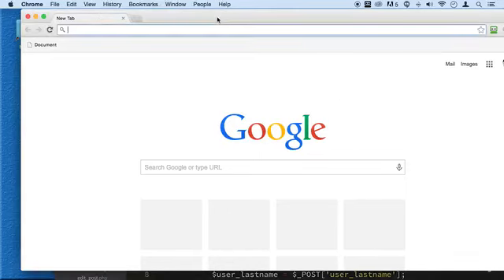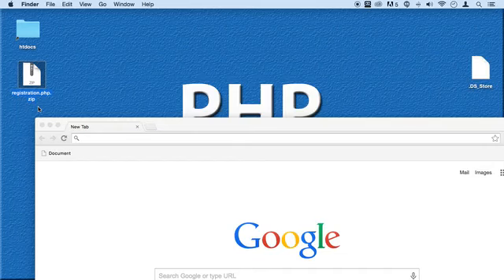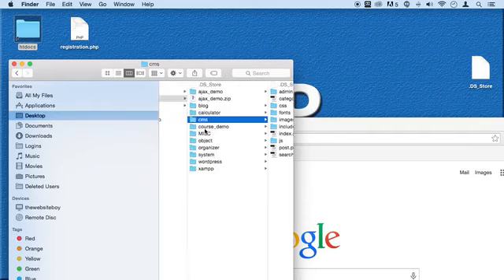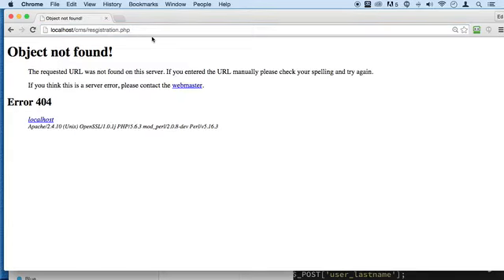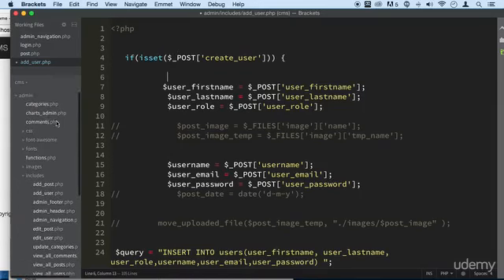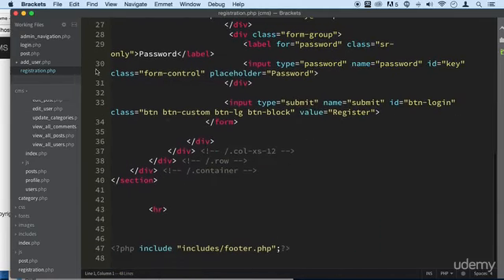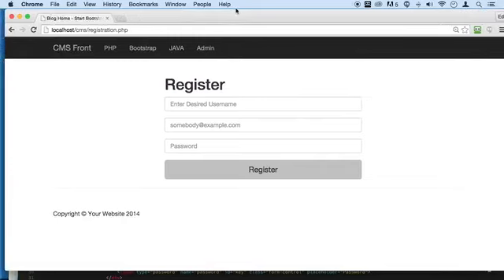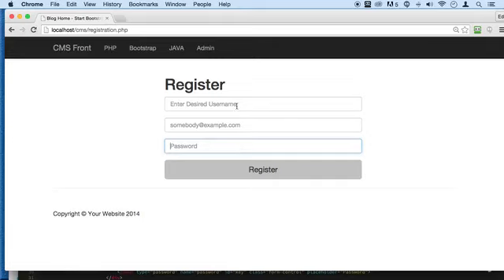1 Downloading & Placing Form Markup - CMS EXTRA FEATURES USER REGISTRATION - PHP COURSE CMS PROJECT